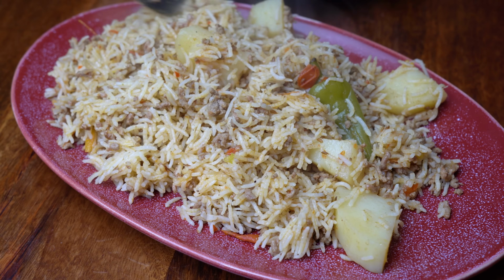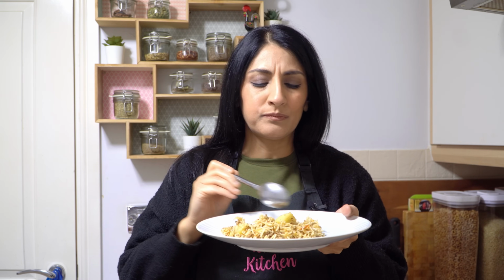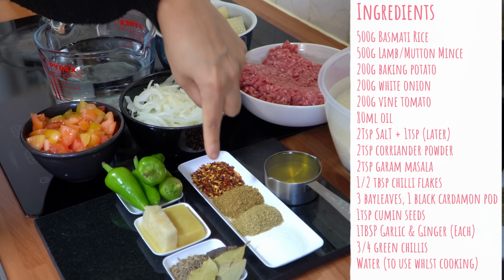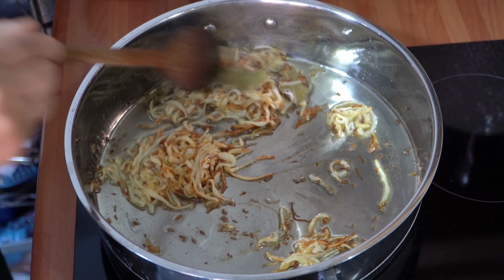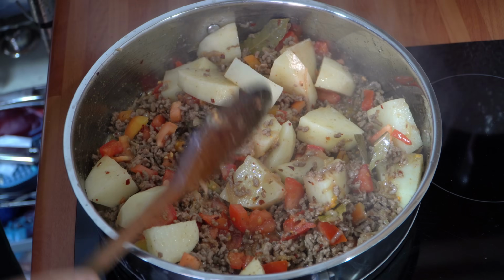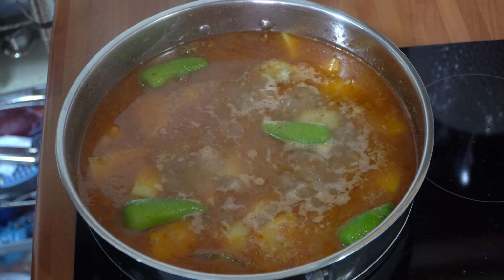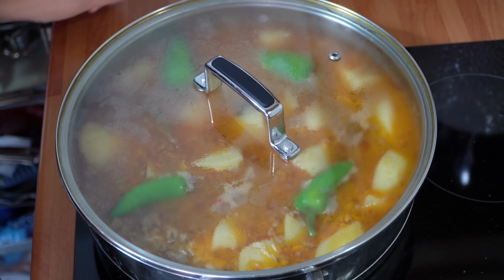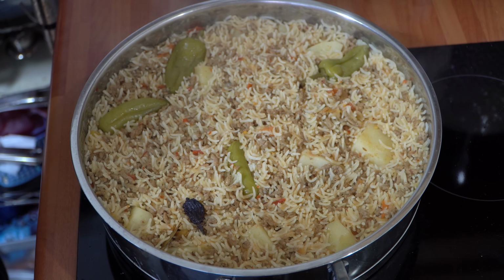KEEMA PILAU Recipe - Delicious and Easy.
Keema Pilau is a flavorful dish made with minced meat (keema) and rice, often infused with aromatic spices. It's a delightful combination of meat and rice commonly enjoyed in South Asian cuisine.

Follow my NEW channel 'My Little Kitchen Goes Desi' for all recipes in Urdu/Punjabi.

I hope you enjoy my recipes, for those that are interested in the items I use in My Little Kitchen, take a look at some of them on my Amazon Store, which can be found at the following link:

Ingredients (Serves 4/6):

500g basmati rice
500g mince of your choice
1 large baking potato 200g medium peices
1 medium onion finely sliced 200g
1 large vine tomato 200g roughly chopped
1/3 cup - 80ml approx
1 frozen cube each of ginger and garlic or 1 tablespoon of the paste or puree
3/4 bullet chillies (optional)
Water to use as and when needed

Spices as follows:
3 teaspoons salt (total)
2 teaspoons coriander powder & garam masala
1/2 tablespoon dried chilli flakes

Whole spices:
3 bay leaves
1 black cardamom & 1 teaspoon of cumin seeds

Enjoy 😊 & Happy Eating!